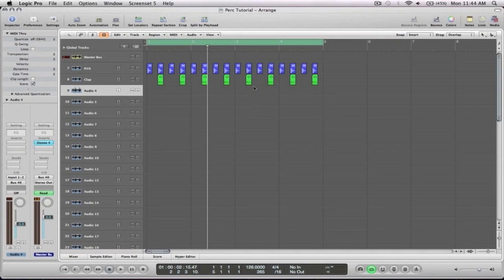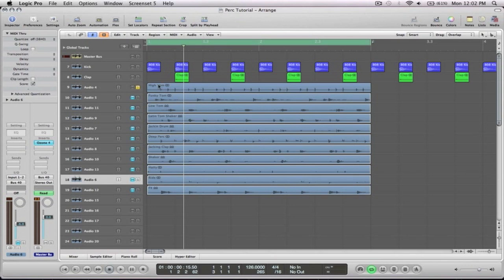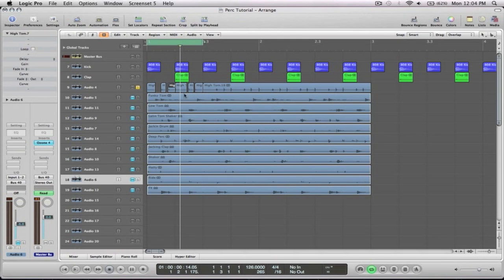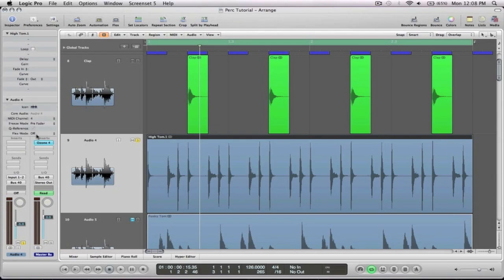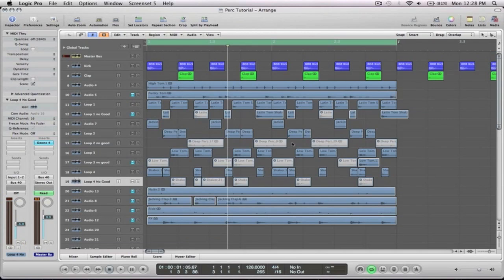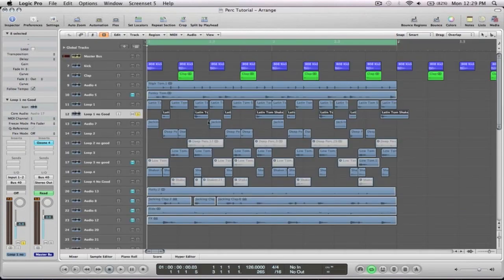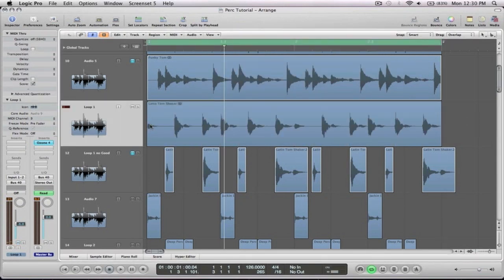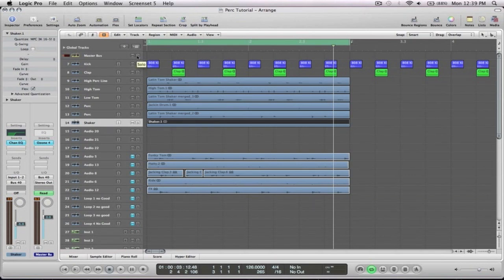How To Make Great Drums & Percussion EDM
In this video I show you how to create original and interesting drum loops and percussion grooves.